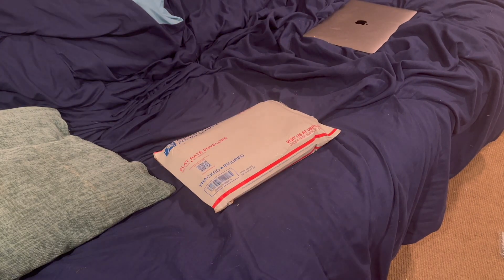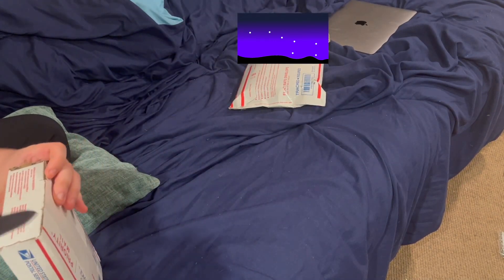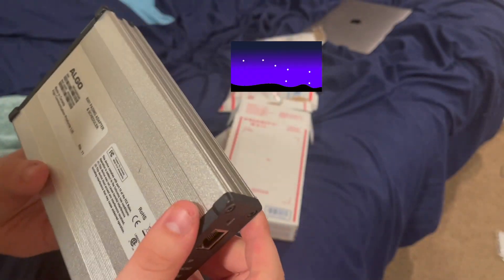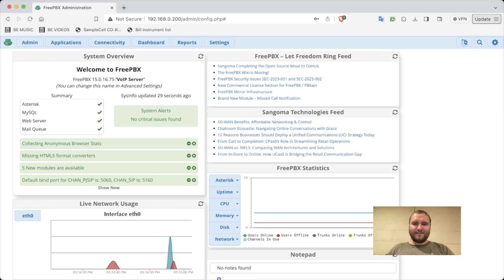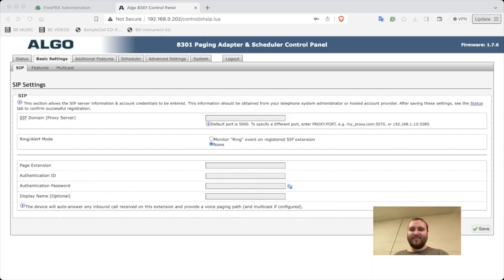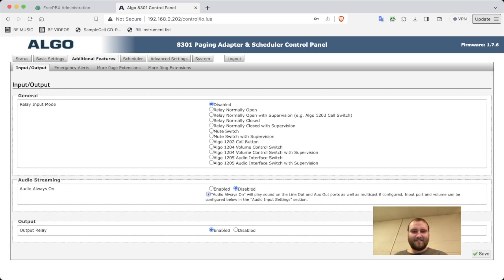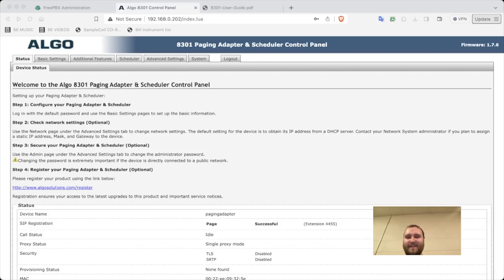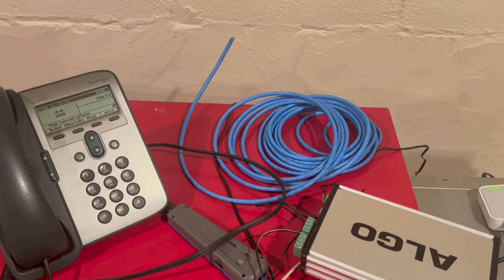ALGO 8301 Unboxing & Test (With FreePBX)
Today I unbox a very cool paging adaptor for my phone system, the Algo 8301. This thing is amazing and I recommend it for any school, workplace, or warehouse that requires a paging application.